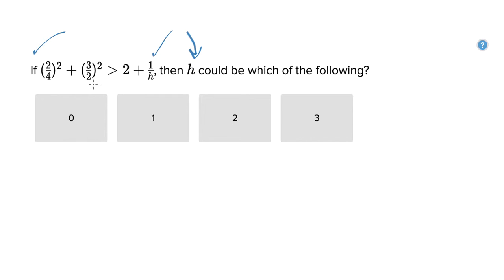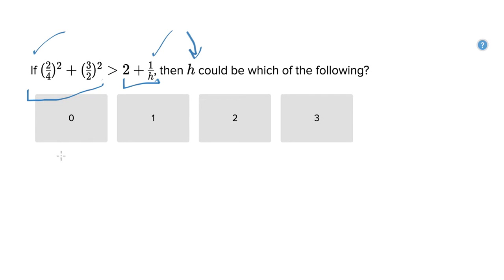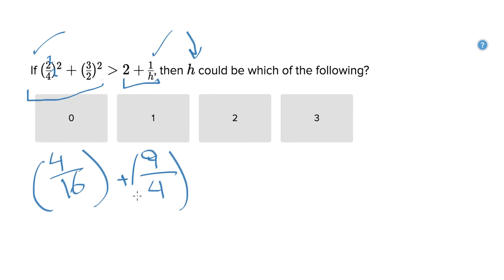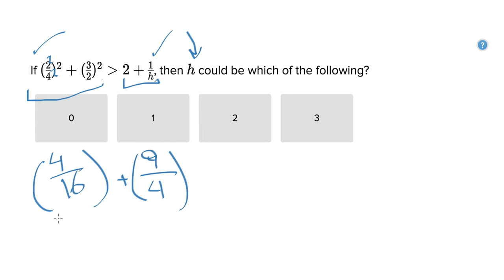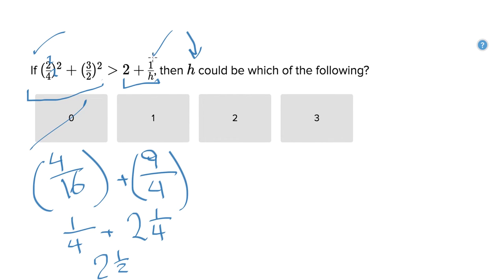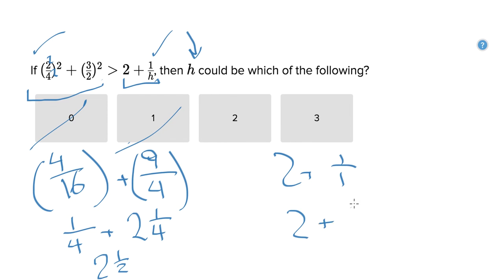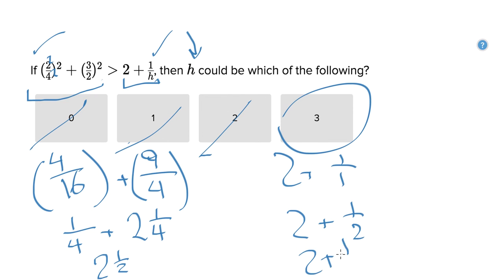SAT Heart of Algebra Question 50721